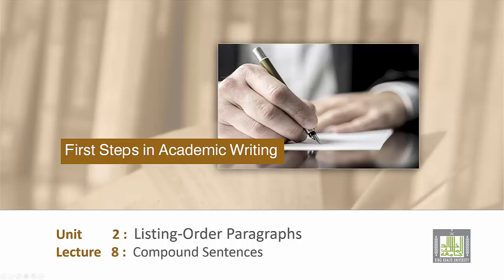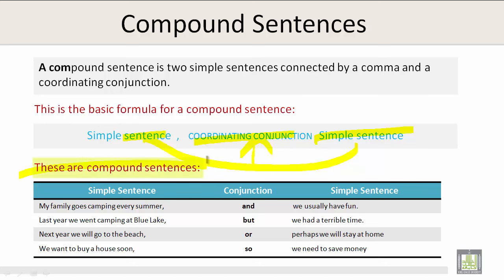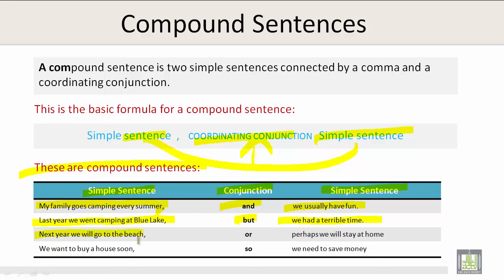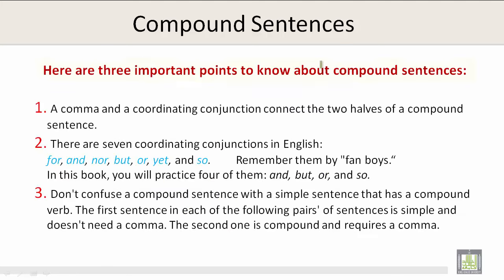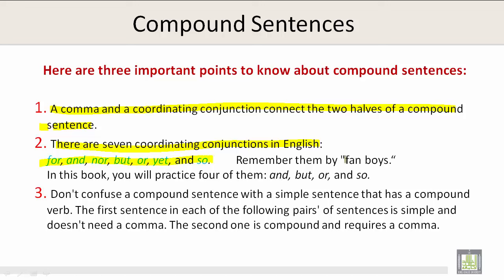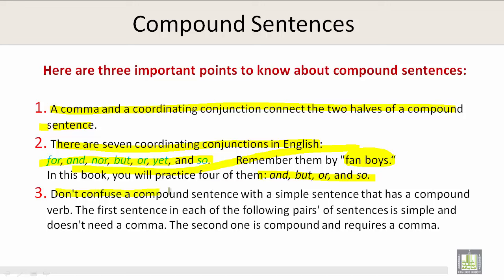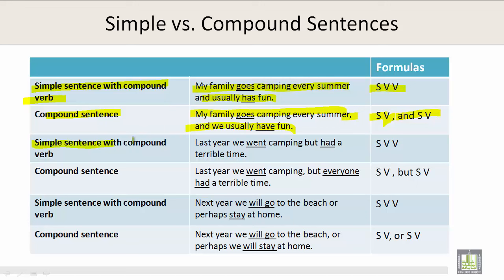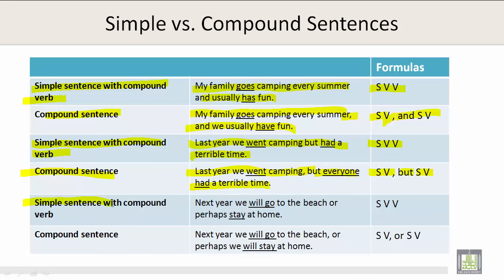Technical Report Writing | U2-L8 | Compound Sentences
Unit 2 : Compound Sentences
Formula of compound sentences
Examples of compound sentences